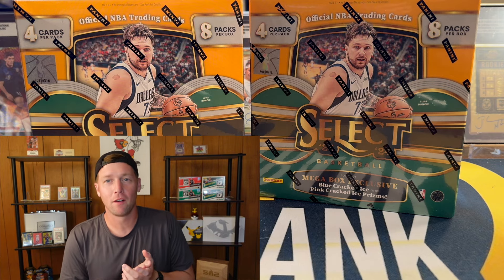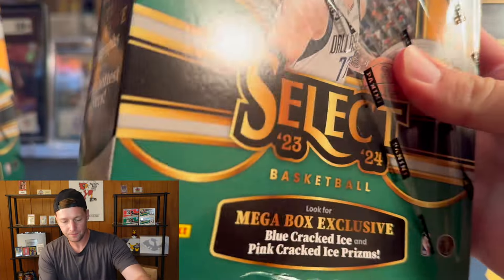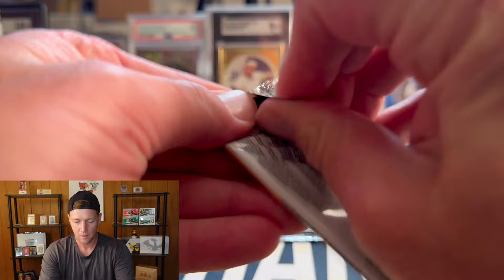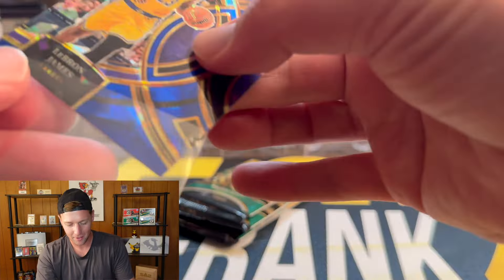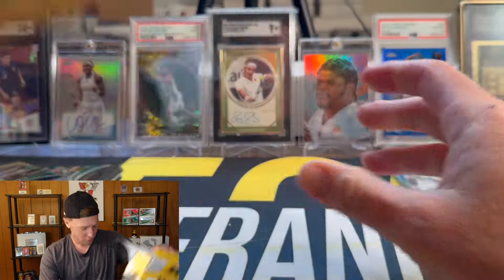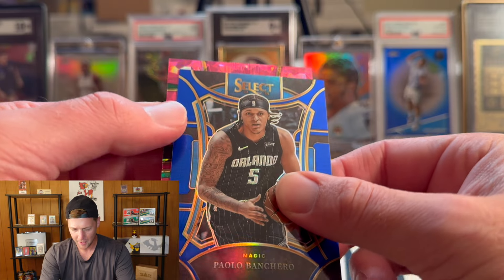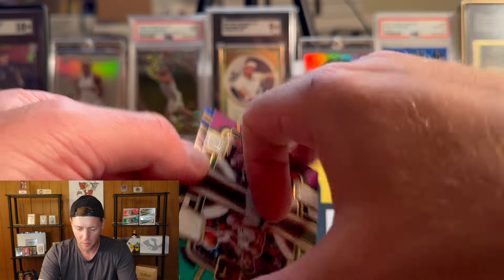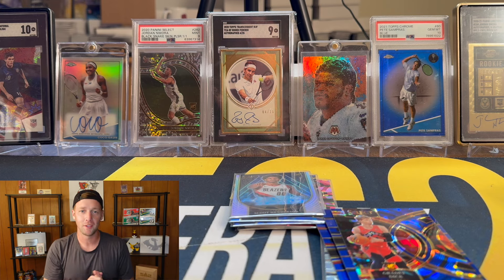Walmart Select Mega Box First Look! Exclusive Blue & Pink Cracked Ice!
In this video I open 2 of the brand new Select mega boxes from Walmart. These boxes are loaded with rookies and all kinds of numbered parallels. I hope you enjoy!